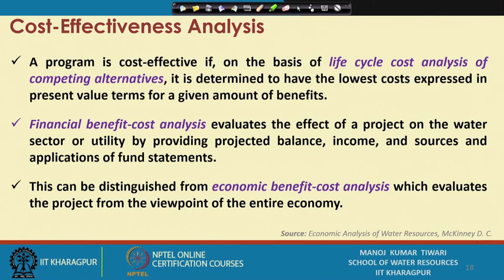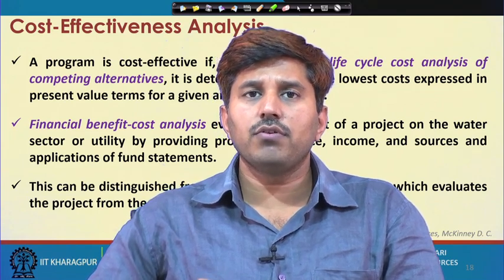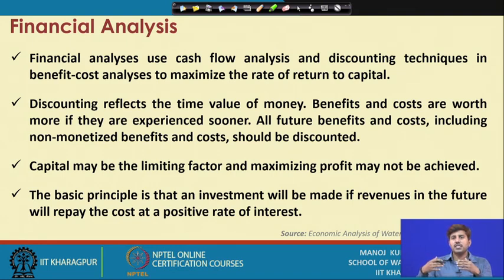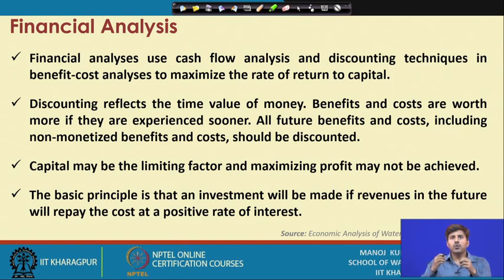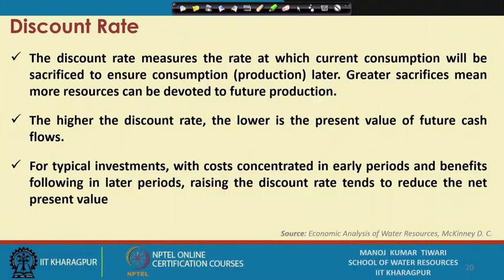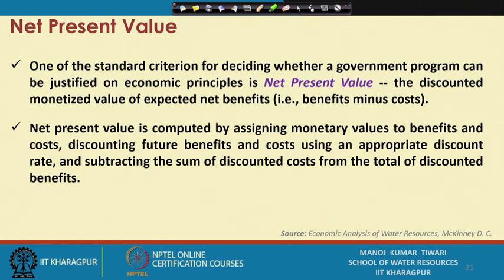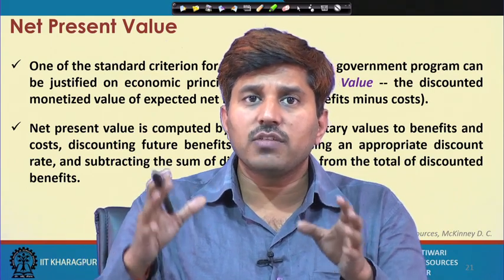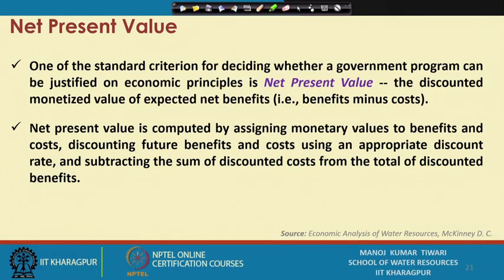Lecture 32 : Economics of Water Projects: Economic Analysis